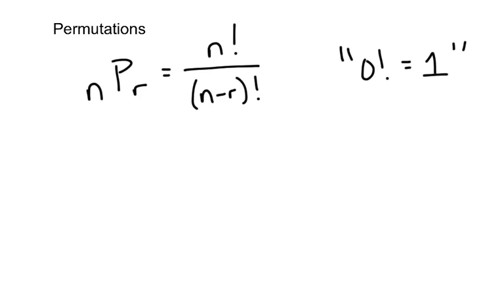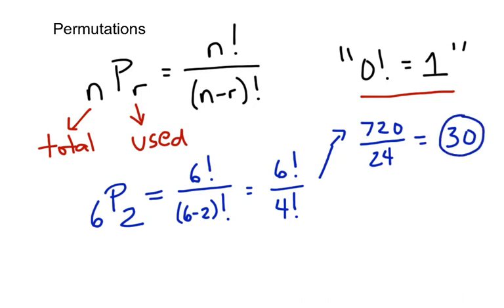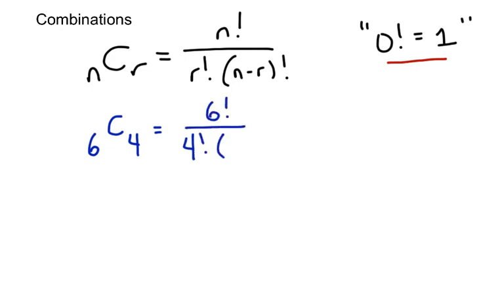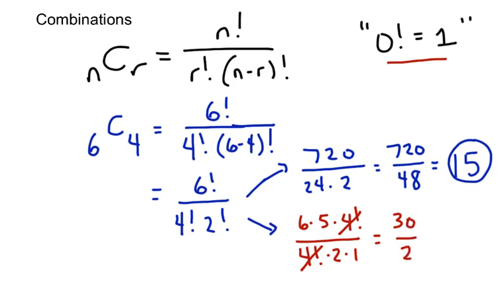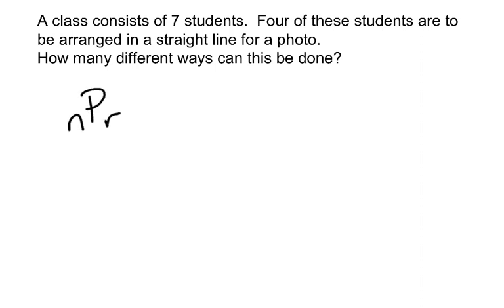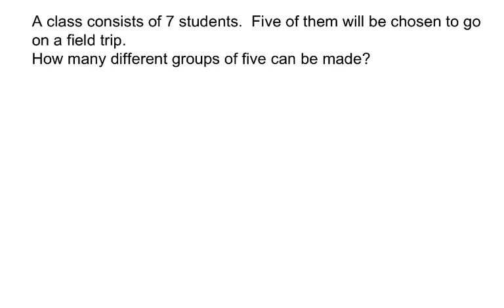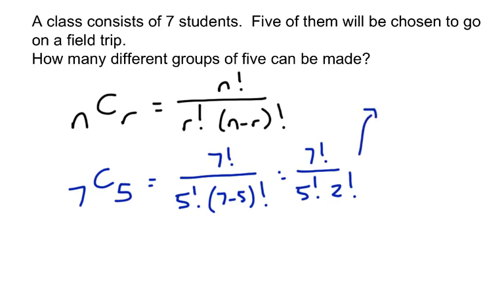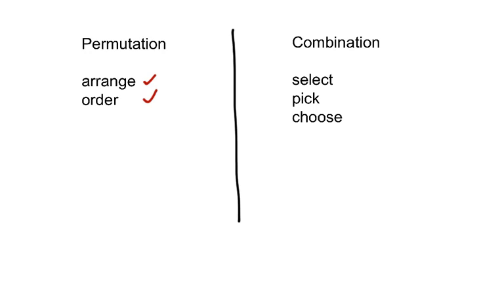Math 104B - Section 4.1: Permutations and Combinations